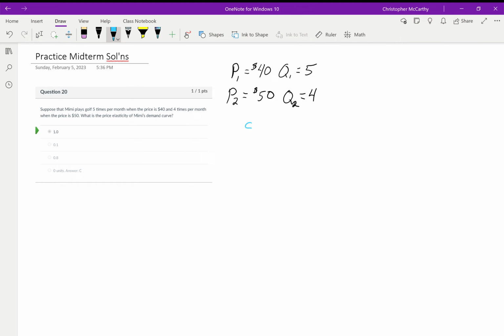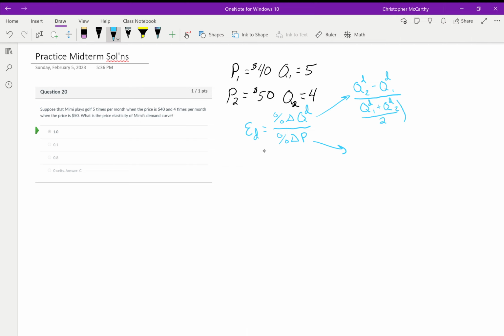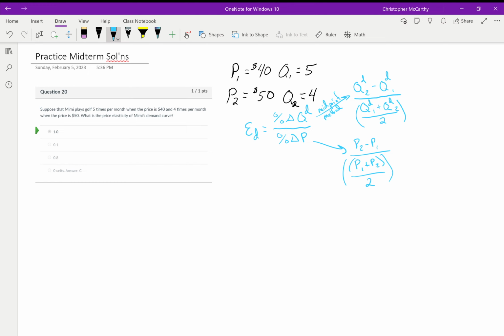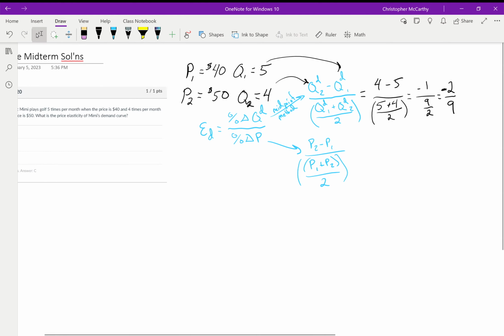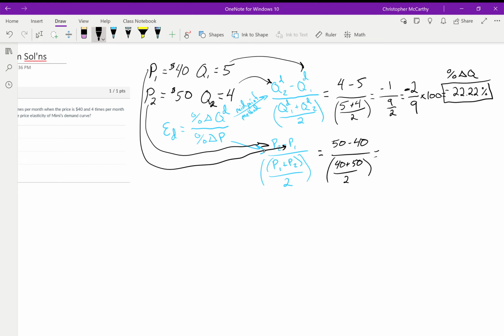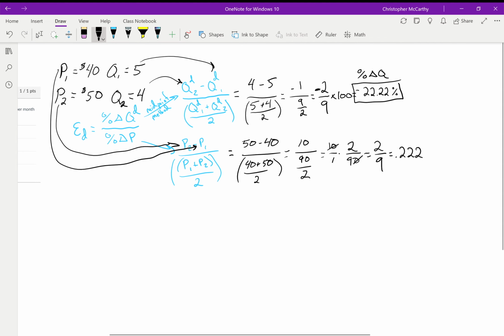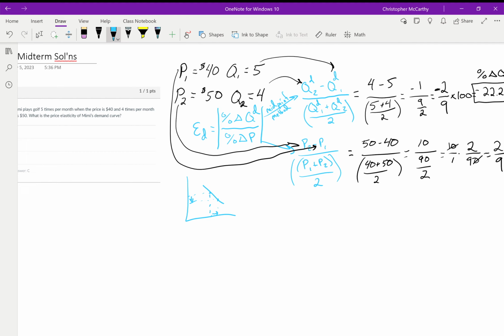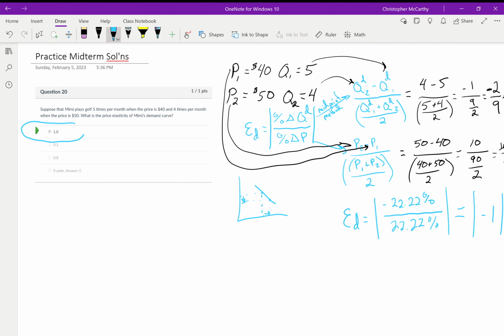Own-Price Elasticity of Demand - Solution Video